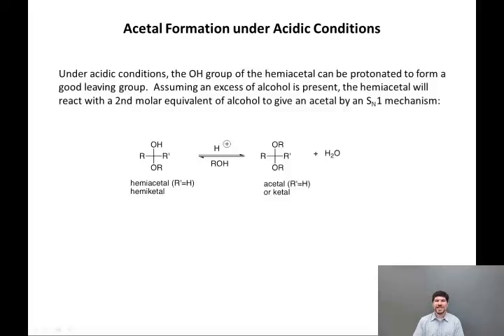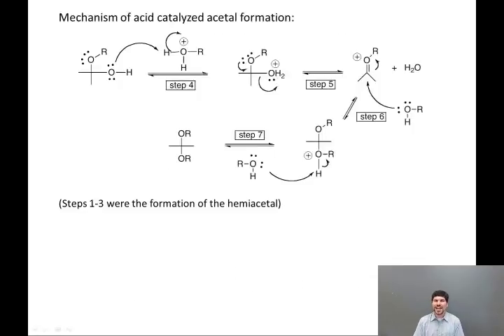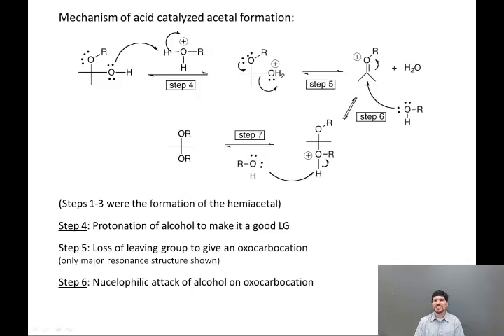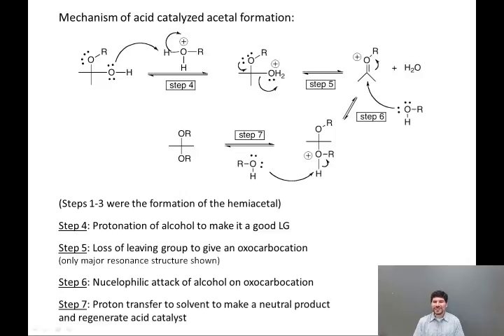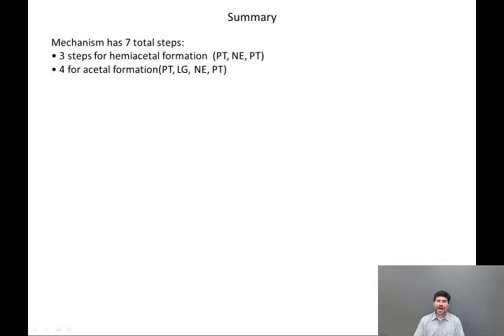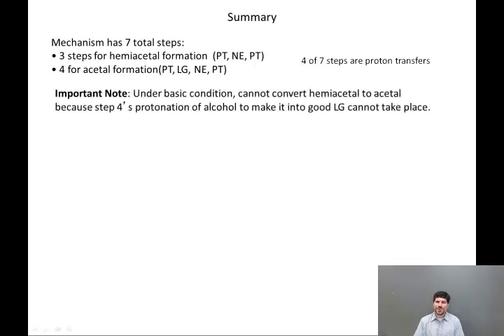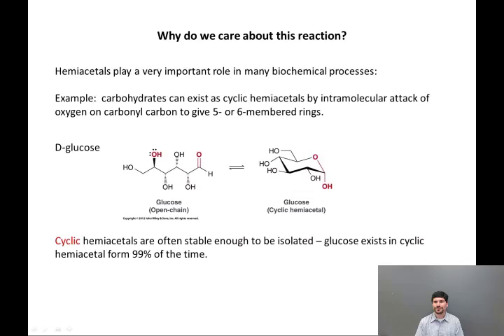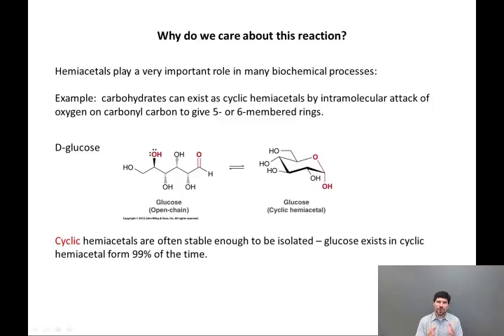06 06 Acetal formation under acidic conditions